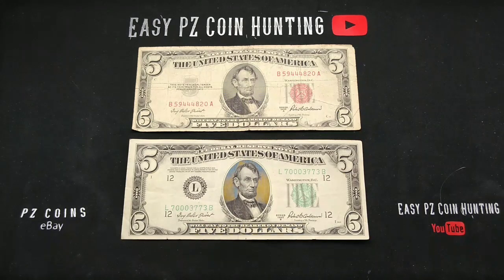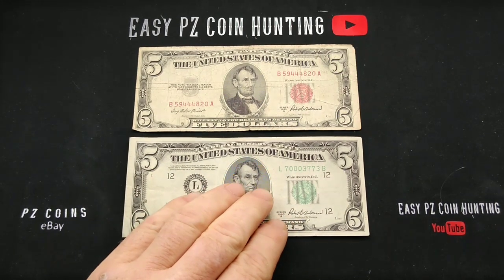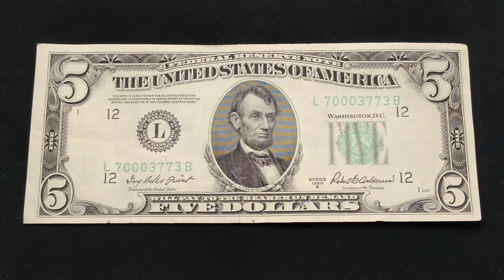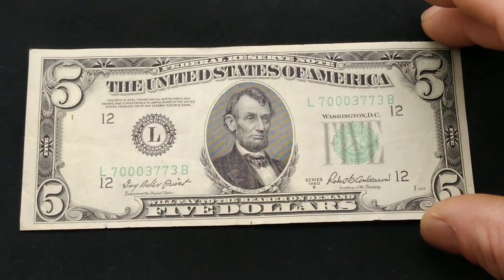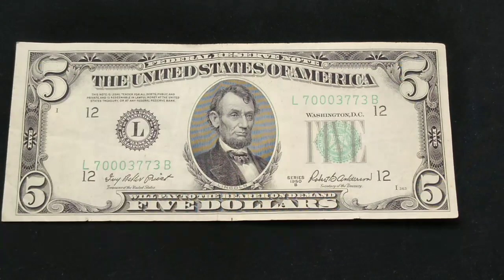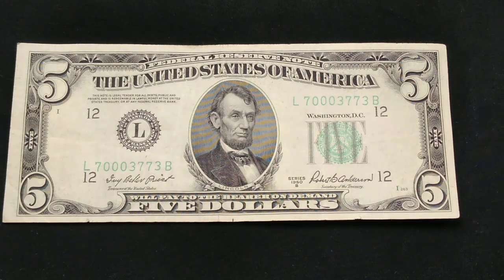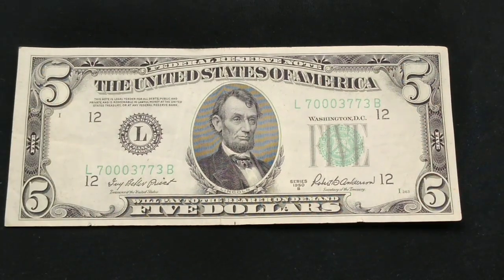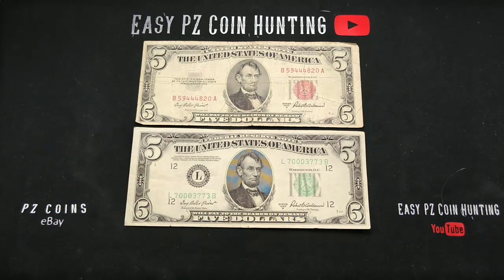BANK ARBITRAGE! FINDING RARE $5 DOLLAR BILLS Worth Money At Bank!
BANK ARBITRAGE! WE FOUND RARE $5 DOLLAR BILLS Worth Money At Bank!

Our eBay listing

As with retail arbitrage we found Rare Bank Notes Worth Money Found At Bank!!!